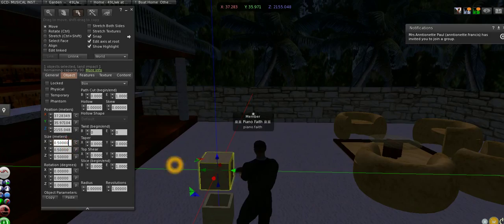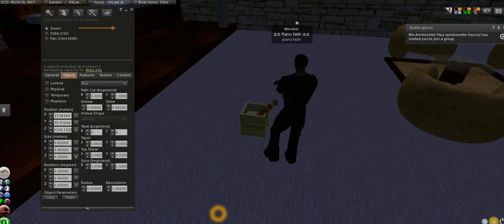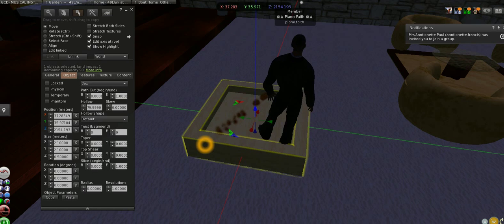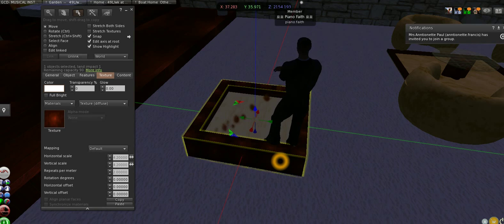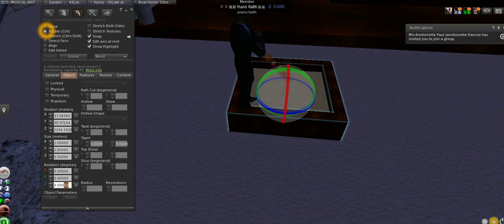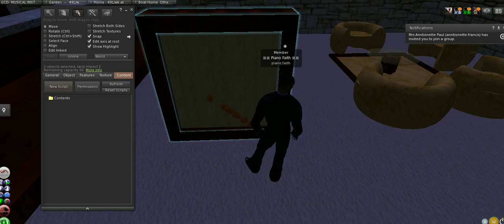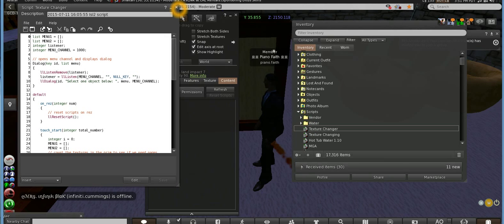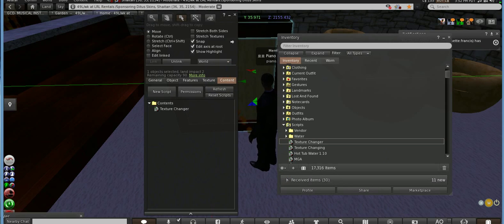Creating an Advert Board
Creating an Advert Board, on Second life using the script file